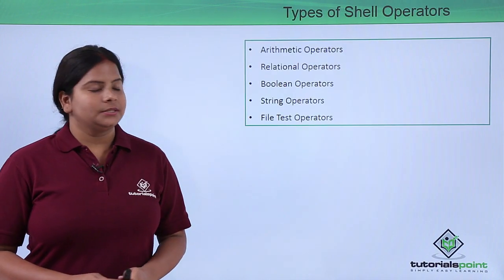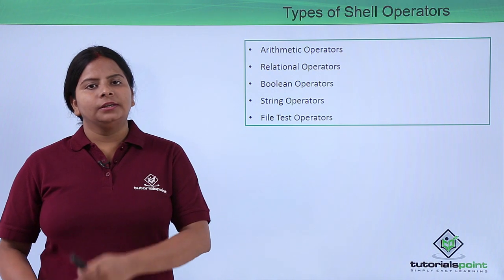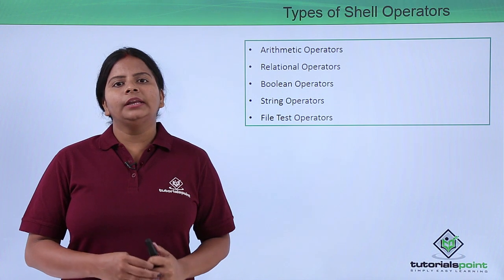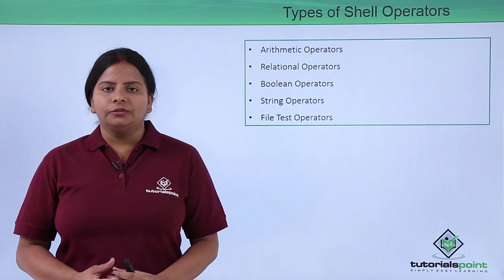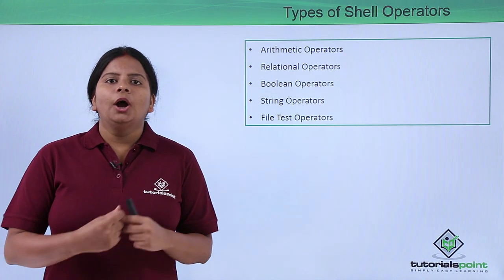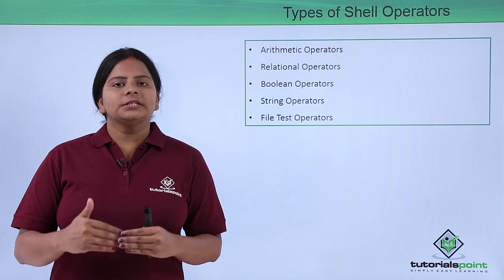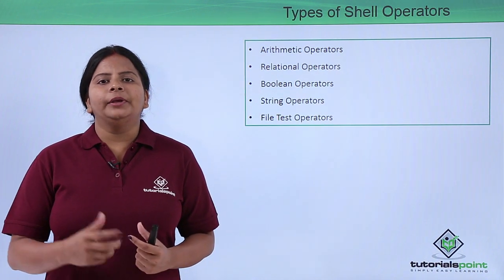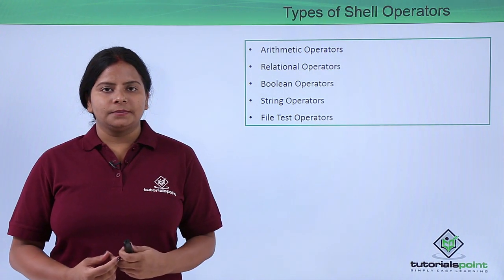Linux - Shell operators